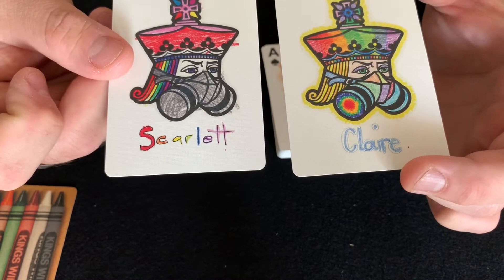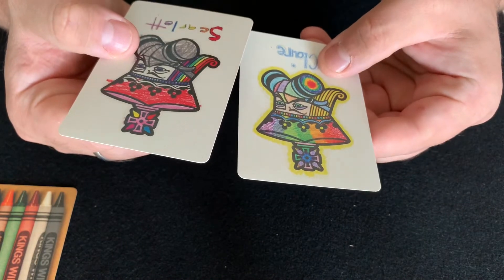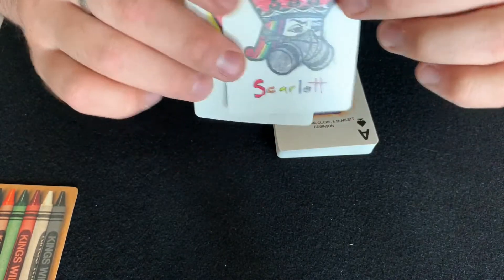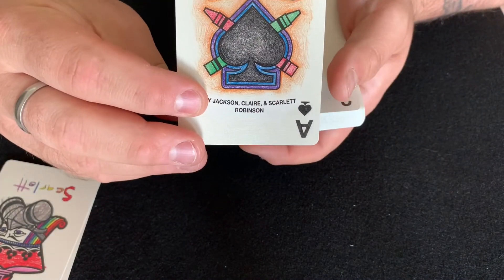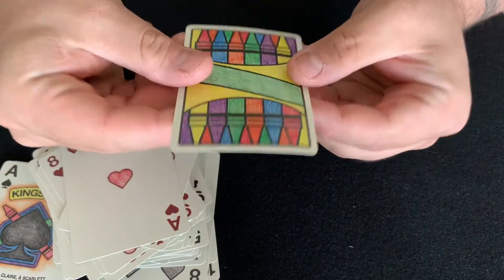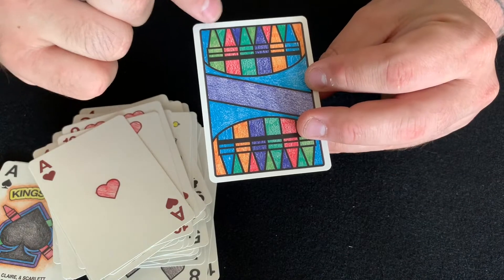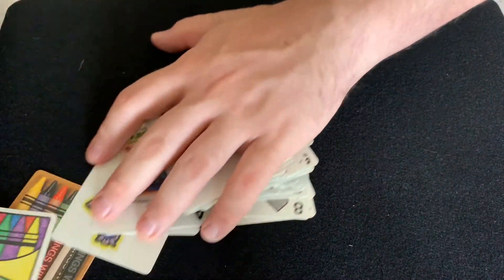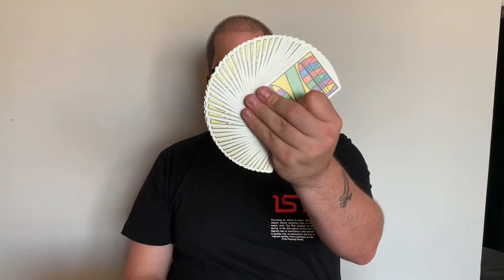Deck Review #4 Back To School Crayon Deck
Hi guys welcome back to another review, today I take a look at the the Back To School Crayon deck by Kings Wild Project. I hope you guys enjoy the video! I’ll catch you guys in the next video!